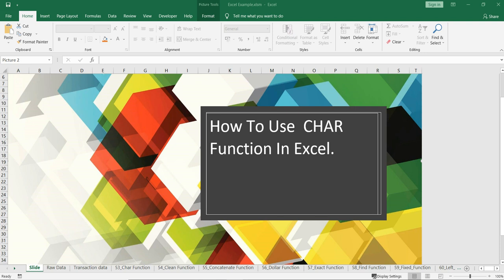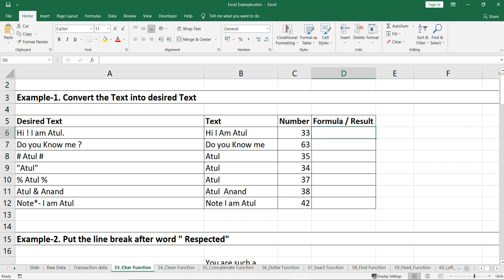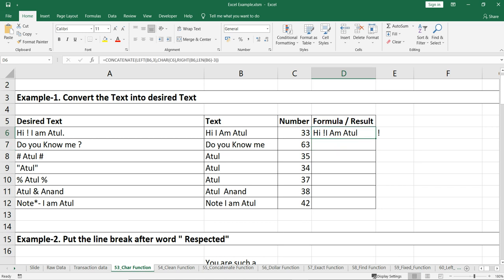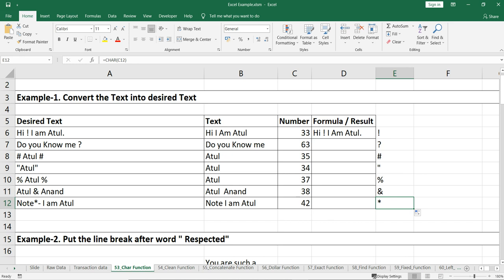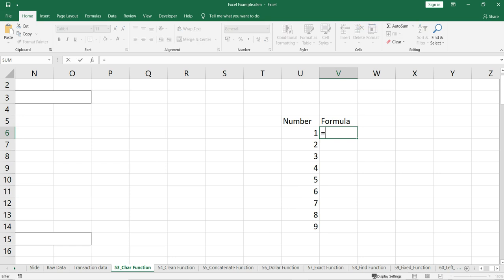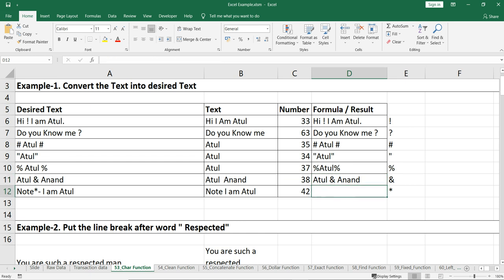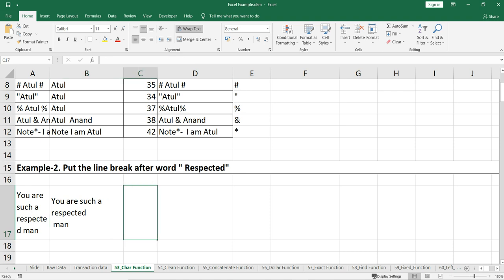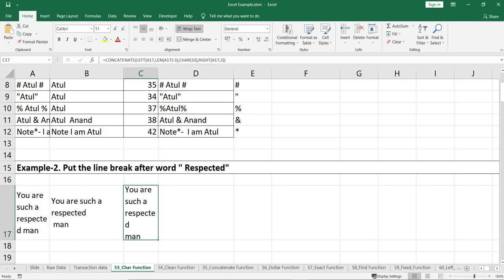How to use Char Function In Excel |Use Non Printable characters in Excel| Char Function With Example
CHAR Function
The CHAR function is categorized under Excel Text Functions. It returns a character specified by a number. As a analyst, the CHAR function is useful in coding page numbers received
from other files into characters or the another Example could be something like this - suppose you wish to insert a line break into text then you can use this character function
so in simpler words we can say that The Excel CHAR function returns a character when a valid character code is given.
 CHAR can be used to specify characters that are hard to enter in a formula.
 For example, CHAR(10) returns a line break on Windows,
 while CHAR(13) returns a line break on the Mac

=CHAR(number)

The CHAR function uses the following argument:

Number (required argument) – This is a number between 1 and 255 specifying which character we want. The character is from the character set used by our computer.
The character set may vary across different operating systems and so, for a specific number, the function may return different results on different computers.